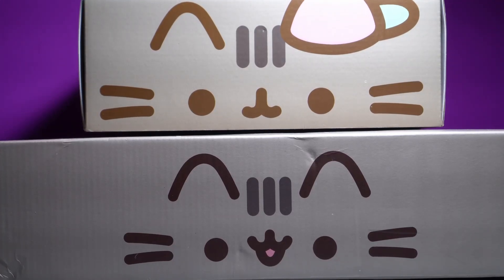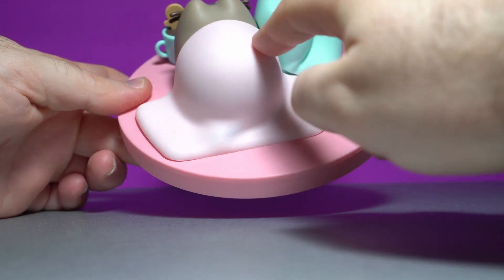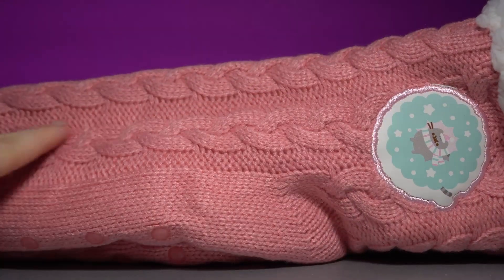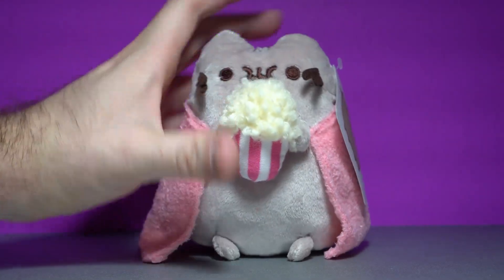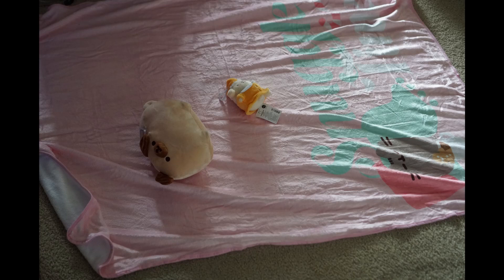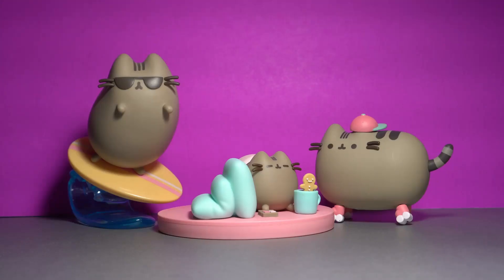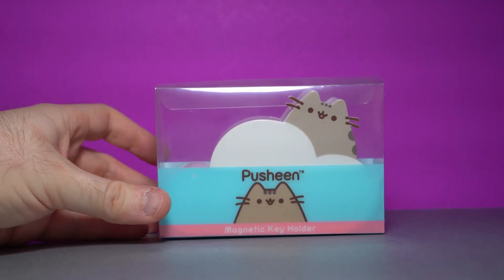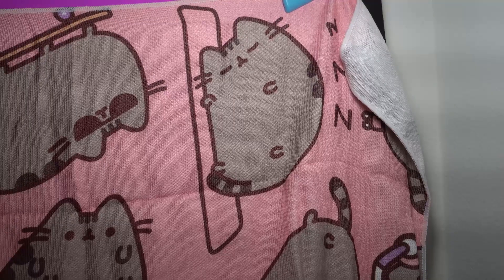Pusheen Box Winter 2021 & bonus Spring 2019 Box Black Friday freebie unboxing!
My Winter 2021 Pusheen Box arrived before the end of the year! I also got the Spring 2019 box as my Black Friday freebie, pretty sweet. These are my first Pusheen subscription boxes, so I didn't peek at spoilers! I'm a sucker for some nice Pusheen figures and plushies.

0:00 Intro!
0:40 Winter 2021 Pusheen Box!
16:53 Bonus Spring 2019 Pusheen Box!
31:30 Final thoughts!